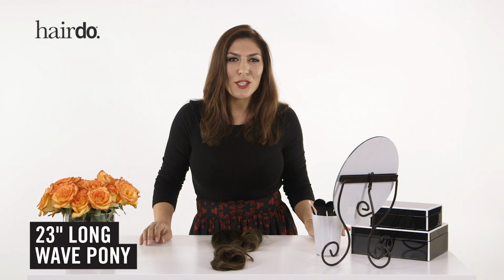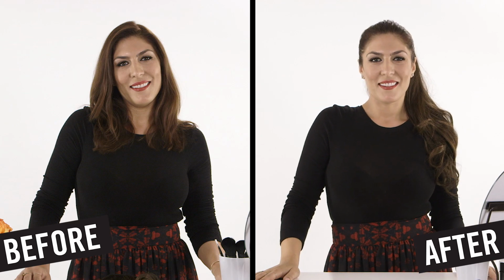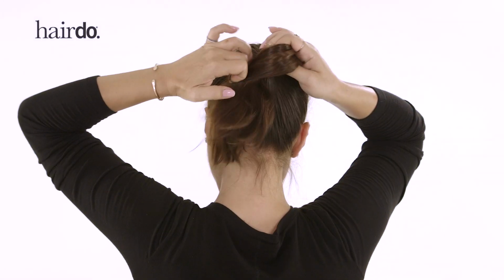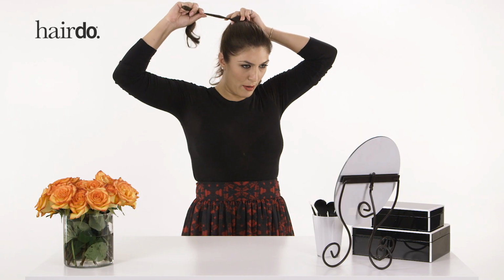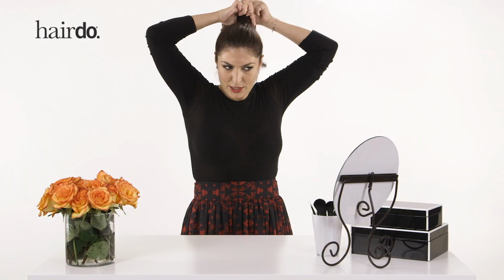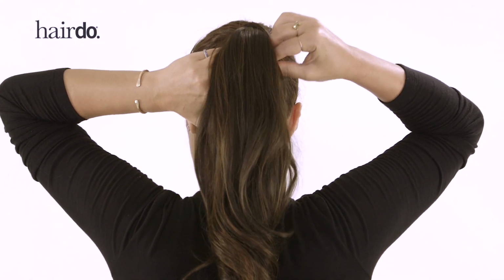Hairdo 23'' Long Wave Pony-How To Use | Ulta Beauty